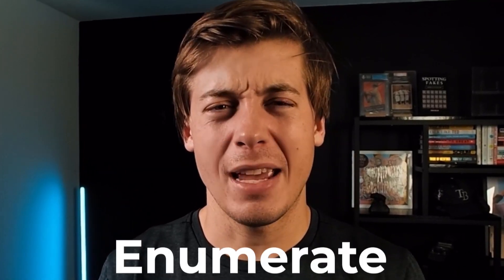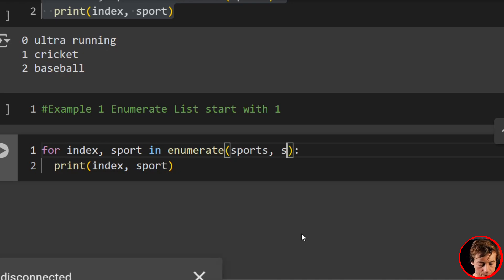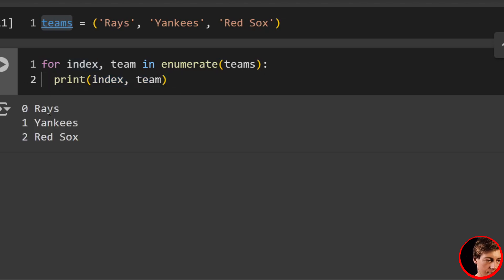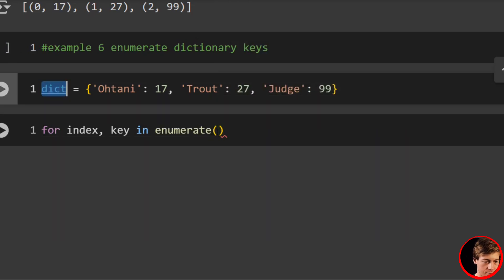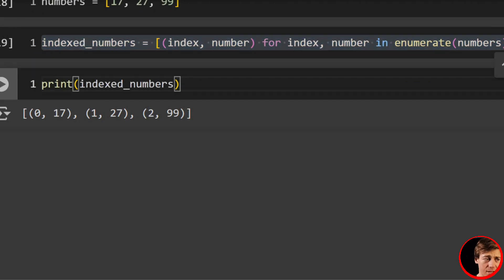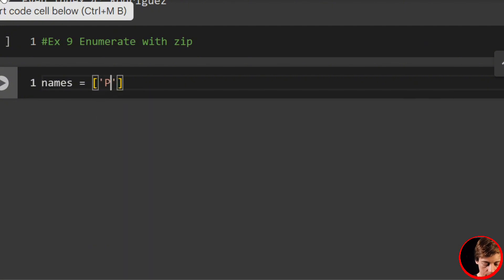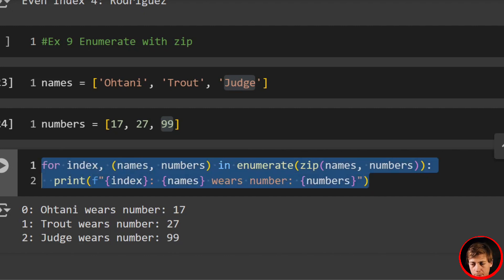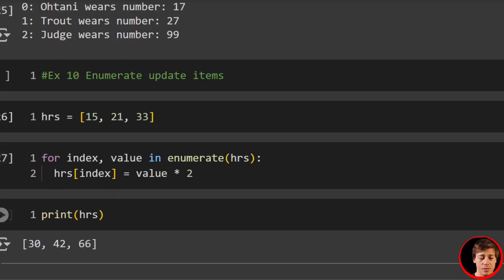Master Python enumerate() Function: 10 Practical Examples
Tired of using manual counters in your for loops? In this beginner-friendly tutorial, you'll learn how to use Python’s built-in enumerate() function like a pro—through 10 real-world, practical examples you’ll actually use in your day-to-day coding!

In this video, I break down everything you need to know about enumerate in Python through 10 hands-on examples. Enumerate is a powerful built-in function that lets you loop through iterables like lists, tuples, and strings while simultaneously accessing both the index and the item at each position.

We start with basic examples showing how to enumerate lists and customize the starting index, then move on to working with strings, tuples, and dictionaries. I demonstrate how to convert enumerate objects into lists, use enumerate with dictionary keys, and combine it with list comprehension for more elegant code. The tutorial also covers practical applications like adding logic to filter even-indexed items, combining enumerate with the zip function to work with multiple lists, and updating list items based on their index positions.

Throughout each example, I explain the syntax and show exactly how enumerate works under the hood so you can confidently apply it to your own Python projects. Whether you're a beginner learning Python basics or looking to write cleaner, more Pythonic code, this tutorial will help you master enumerate and understand when and how to use it effectively. By the end, you'll be able to replace clunky manual index tracking with elegant enumerate solutions.

TIMESTAMPS
00:00 Introduction to Enumerate in Python
00:25 Example 1: Enumerate a List
01:38 Example 2: Starting with Index 1
02:15 Example 3: Enumerate a String
03:11 Example 4: Enumerate a Tuple
04:01 Example 5: Convert Enumerate to List
05:03 Example 6: Enumerate Dictionary Keys
06:34 Example 7: Enumerate with List Comprehension
07:43 Example 8: Enumerate with Logic
09:13 Example 9: Enumerate with Zip
11:13 Example 10: Enumerate to Update Items
12:38 Recap and Conclusion